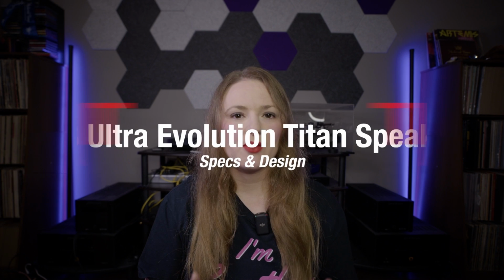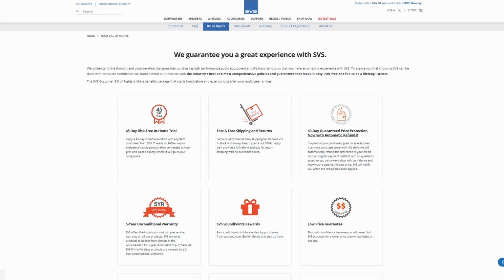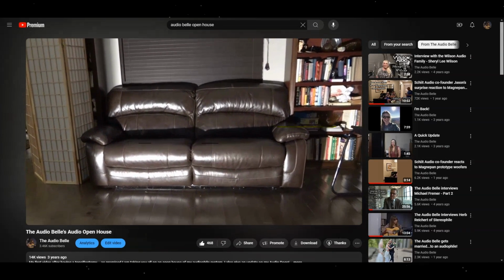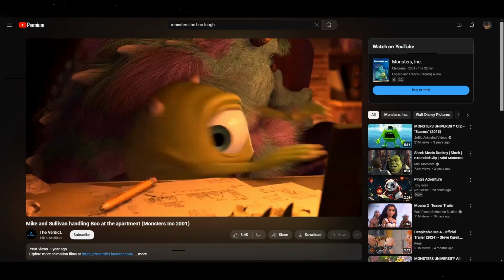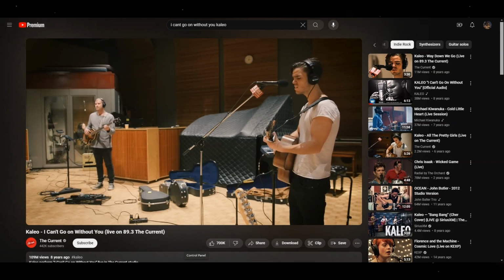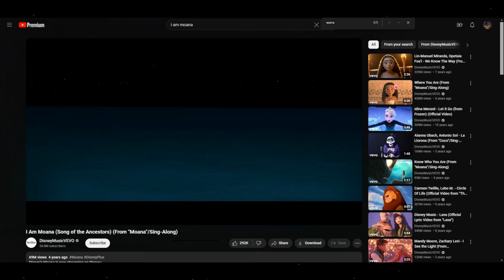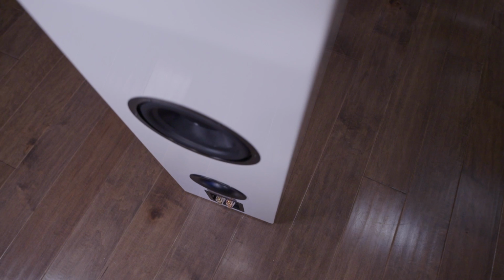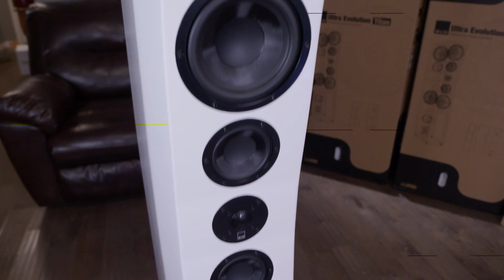SVS Ultra Evolution Titan Speaker Review | The Audio Belle reports...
Cynthia Blakenkship, AKA the @TheAudioBelle reviews the sonically impressive and wallet-friendly Ultra Evolution Titan Speakers from SVS. Tune in to learn more about these ultra-competitive speakers.

About Cynthia Blankenship:
Cynthia converted to audiophilism 5 years ago when she first heard a pair of Magnepan 3.3Rs playing Die Moldau from Smetana's Ma Vlast. The ensuing journey would have her be a recurring guest on the Audiophiliac's channel, a Magnepan 1.7i ad in The Absolute Sound magazine, and shadowing Alan Sircom of hi-fi+. With what began as a hobby with a focus on human interest stories, 5 years later she will now be delving into the world of audio gear reviews for The Absolute Sound, HiFi+, and her own channel  @TheAudioBelle